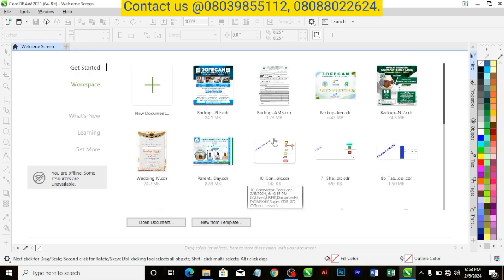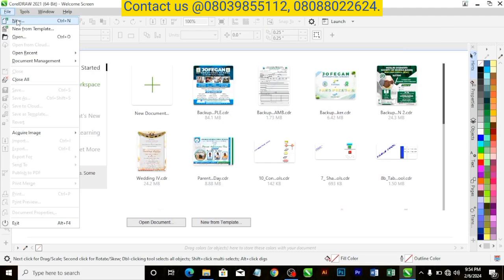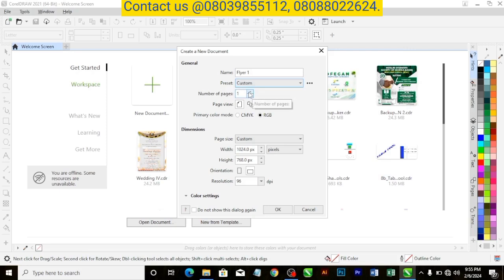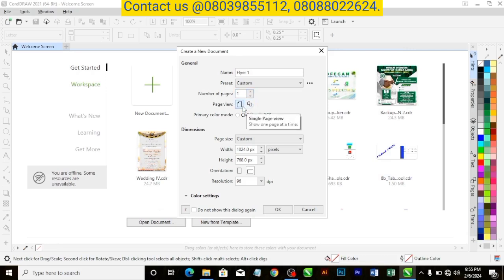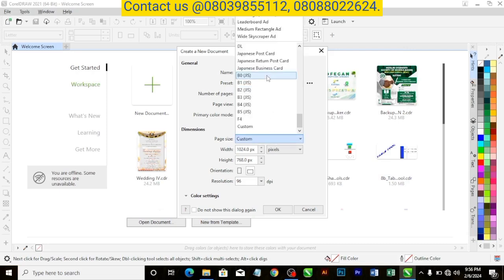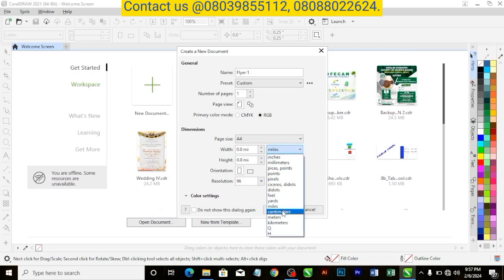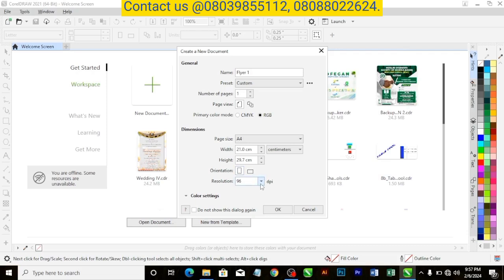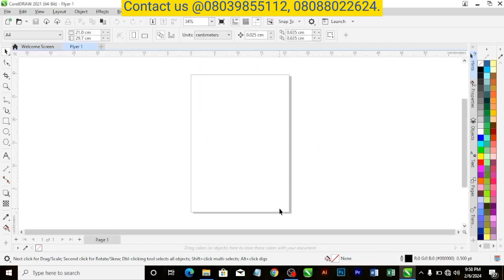New Document Setup in CorelDRAW 2021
Learn how to create a new document in CorelDRAW, optimized for both screen and print projects! In this comprehensive tutorial, we'll cover:

Screen Setup:

- Choosing the right resolution
- Selecting color mode (RGB)
- Setting up document dimensions

Print Setup:

- Understanding resolution requirements
- Choosing color mode (CMYK)

Multi-Page Documents:

- Creating a new document with multiple pages
- Setting page size, orientation, and layout
- Adding and deleting pages

Additional Tips:

- Customizing your workspace for efficient design
- Understanding document templates and presets
- Best practices for achieving high-quality output

Whether you're designing logos, brochures, or social media graphics, this video will help you master the fundamentals of setting up a new document in CorelDRAW.

Mobile Creative Hub (AI and others)

Design Theory/Foundation